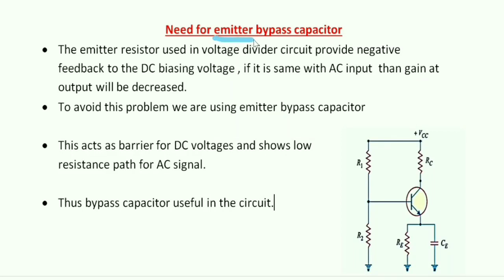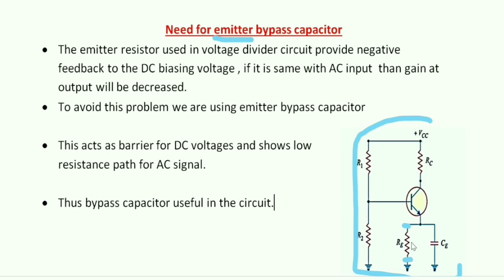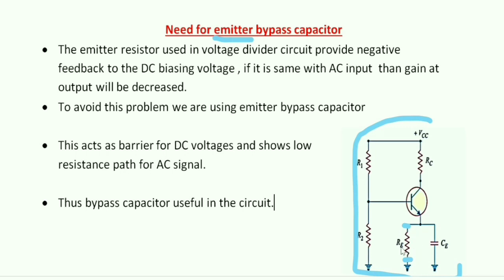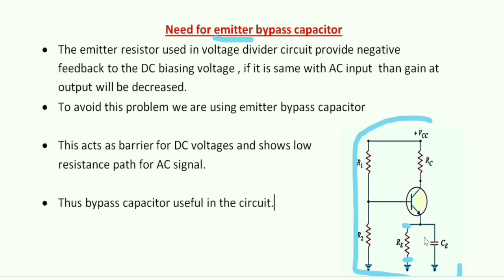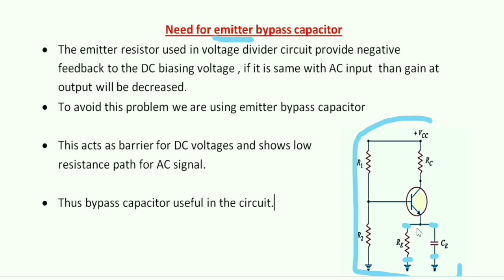Need for bypass capacitor.